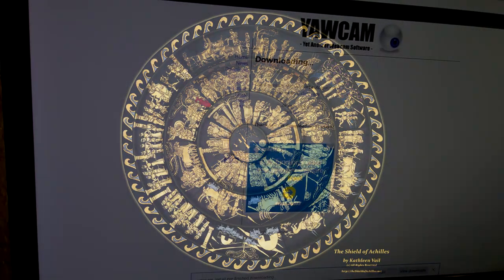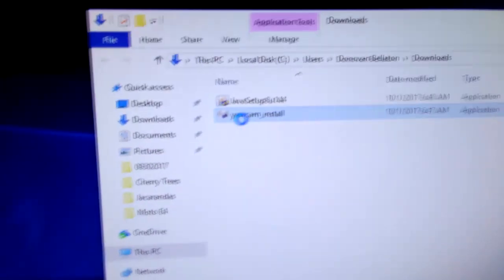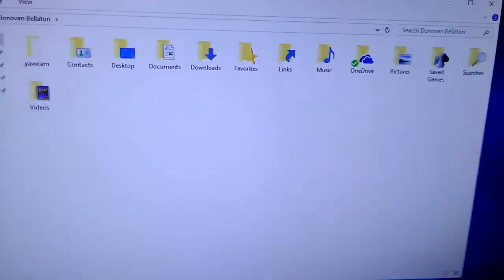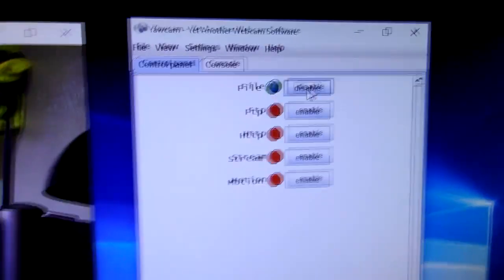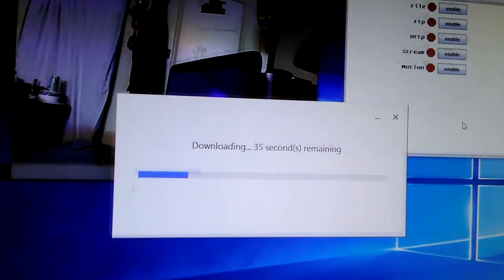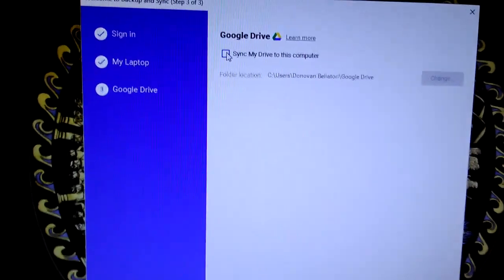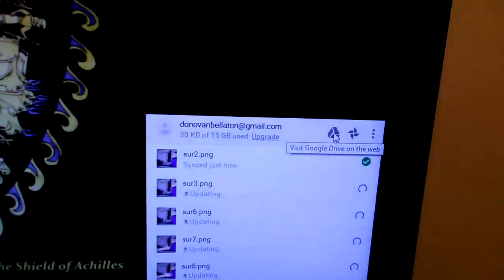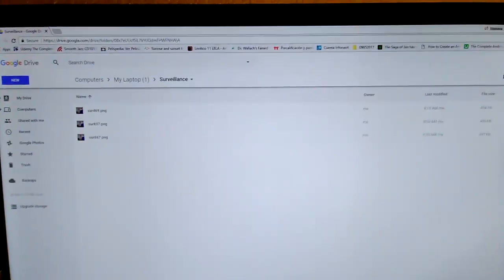Yawcam and webcam for surveillance, how to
NOTE: for better and faster image uploads set the image type from PNG to JPG and on Back up and Sync set the "Photo and Video upload size" to "High Quality"

Here I show you how to set up your web cam and yawcam to be used for surveillance, easy to do.